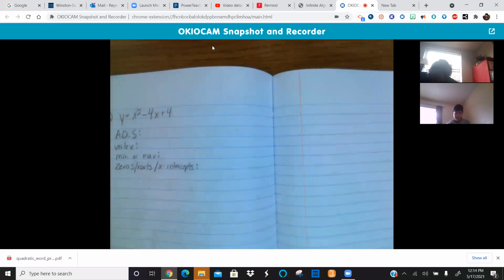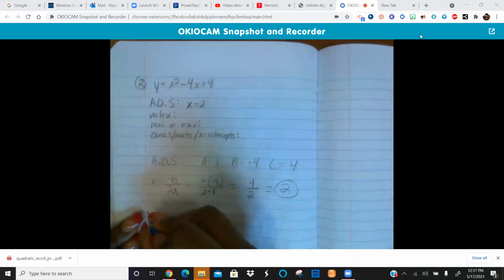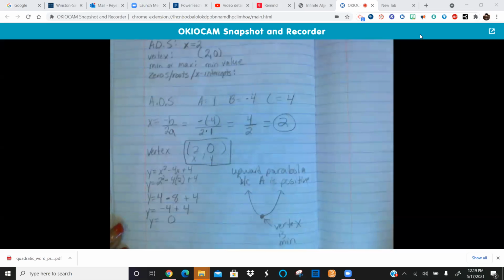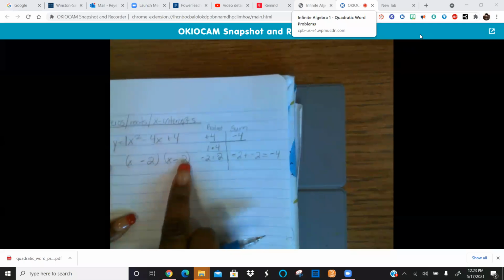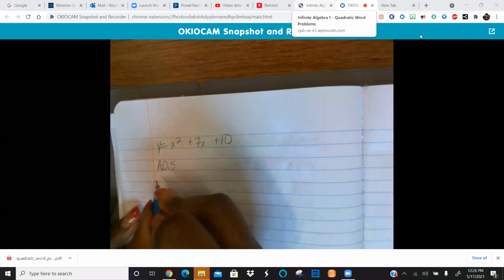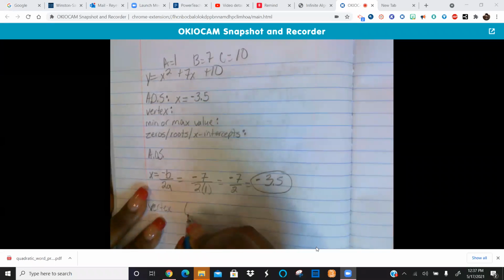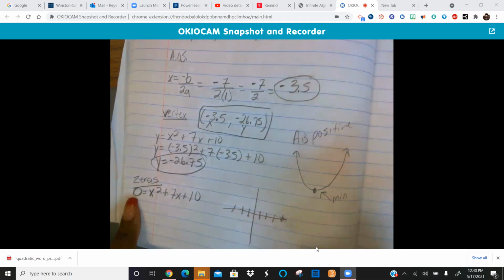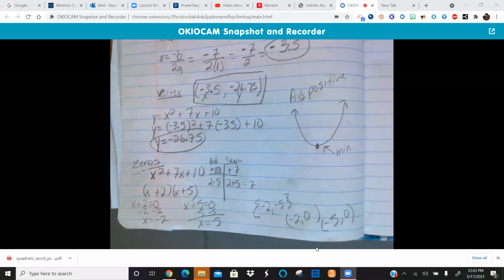Q4W7 Teacher Model Quadratic Functions Day1